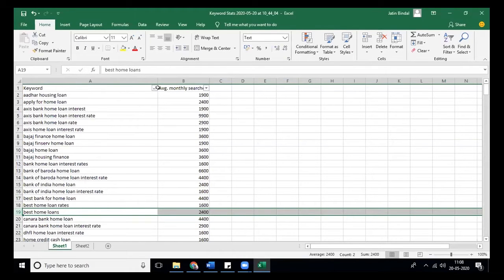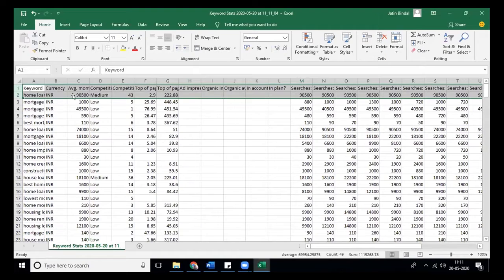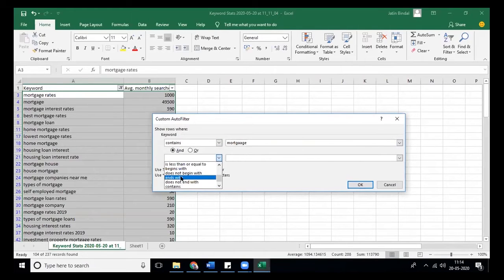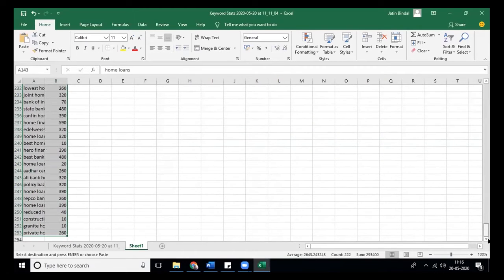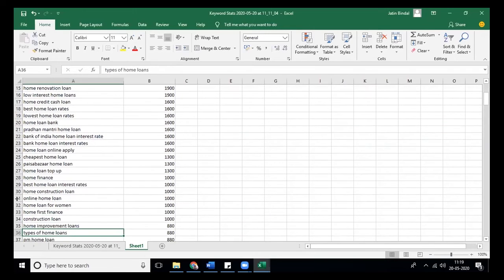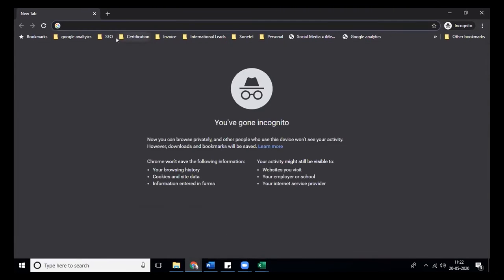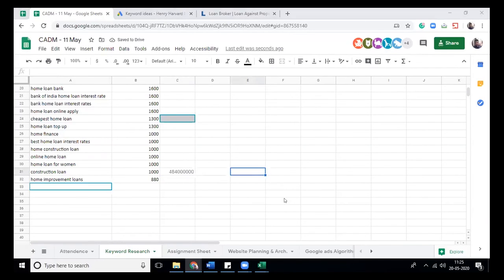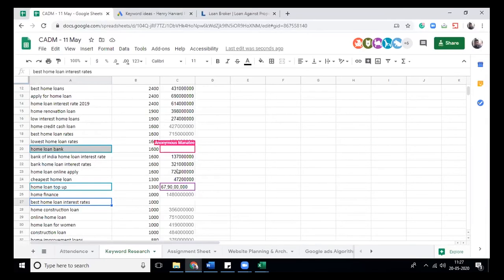Keyword Research for SEO (Part-2) | Best Digital Marketing Tutorial For Beginners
🔥Henry Harvin Digital Marketing Course  (Use code “YOUTUBE20”)🔥

This Henry Harvin video on “Keyword Research for SEO” is a complete Keyword Research for SEO tutorial for beginners who want to learn Keyword Research for SEO. Here you learn all about Keyword Research for SEO. Keyword research is the process of finding and analyzing search terms that people enter into search engines with the goal of using that data for a specific purpose, often for search engine optimization (SEO) or general marketing.Our keyword research tool gives you insight into how often certain words are searched and how those searches have changed over time. This can help you narrow your keyword list down to the ones you really want.
how you can do keyword research. In this training module I'm going to be breaking down keyword metrics, as well as how to match your keyword to a customer journey, and how you can refine your keyword list.

 𝐀𝐛𝐨𝐮𝐭 𝐭𝐡𝐞 𝐂𝐨𝐮𝐫𝐬𝐞:
Henry Harvin  Digital Marketing certification is Ranked 1 in the industry by BNC.com.
Grab the opportunity to become a Certified Agile Digital Marketer with the CADM Digital Marketing Certification. Become a distinguished Henry Harvin alumni and join a network of 18,000+ successful alumni worldwide.
32 hours of Live Virtual Classroom session are quite feasible for all the aspirants looking forward to learning and upgrading their Digital Marketing skills.
We have the facility to run courses offline, online as well as via self-paced routes.

🔴Key Features:
✅  Recognised Certification
✅  Integrated Curriculum